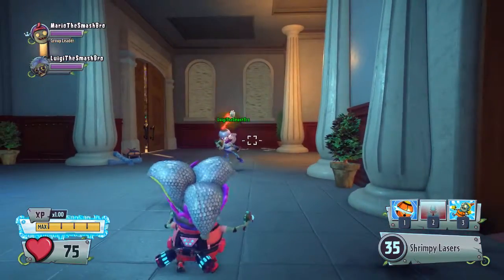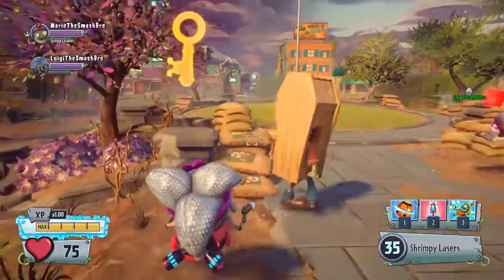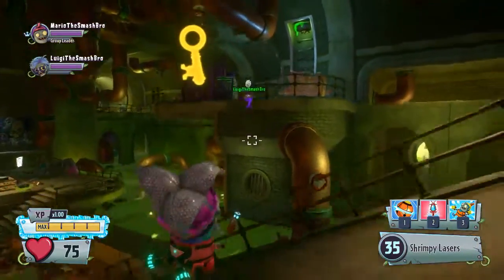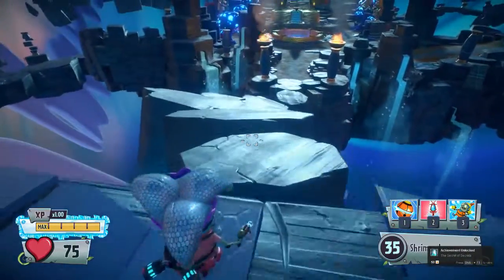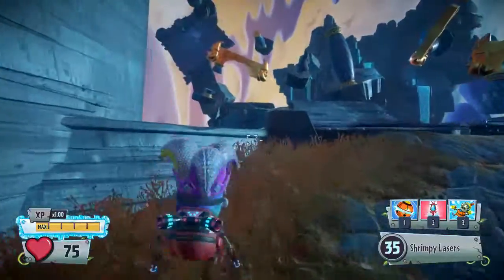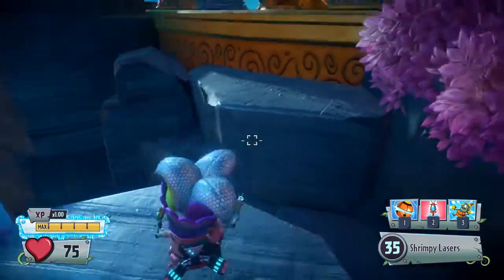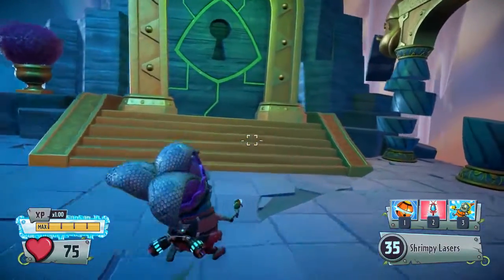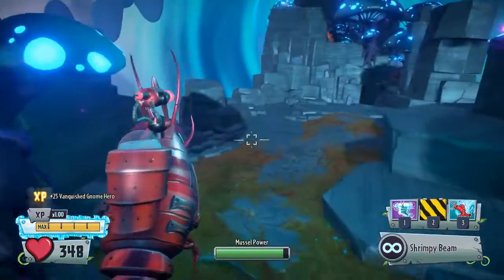EXPLORING THE TRIALS OF GNOMUS!! | Plants vs Zombires: Garden Warfare 2 Gameplay Episode 54